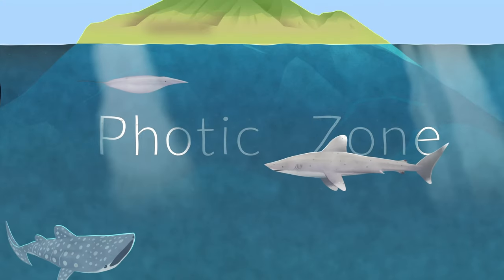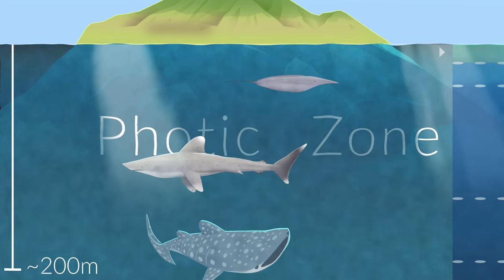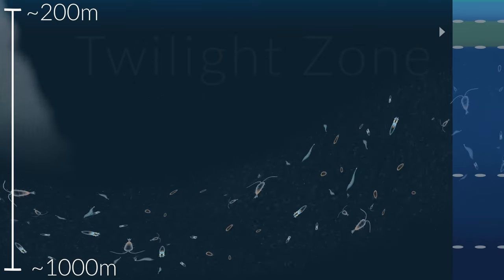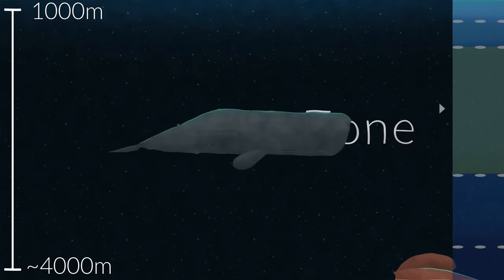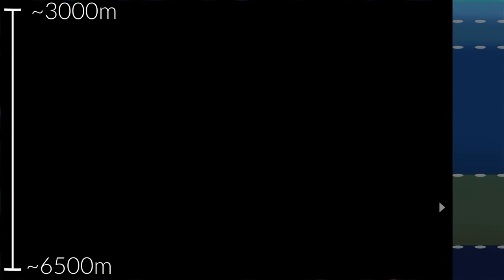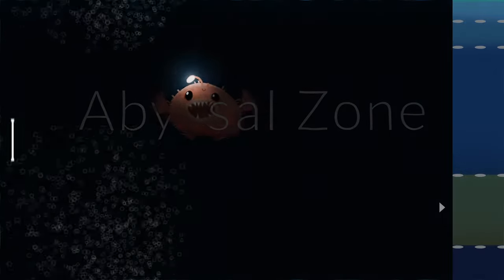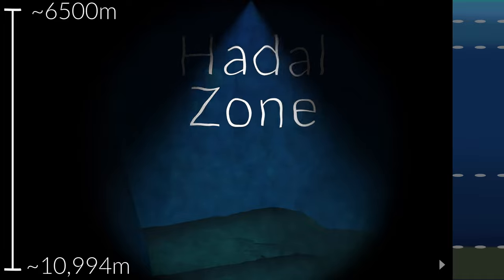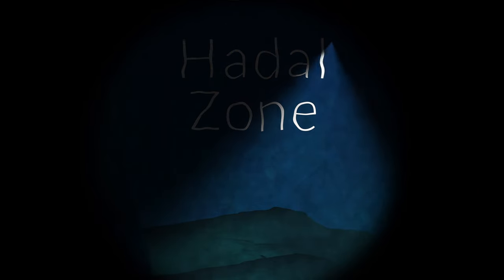Ocean Zones | Nautilus Live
Did you know that you can divide the ocean into five general zones? This teaching animation examines the ocean zones determined based on environmental factors such as light and pressure and what kind of diversity is found in each one.